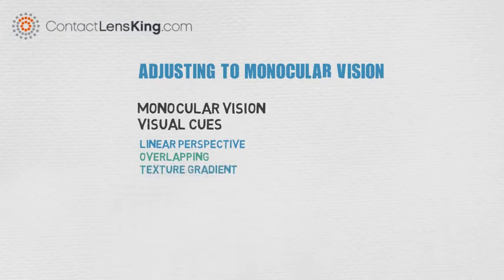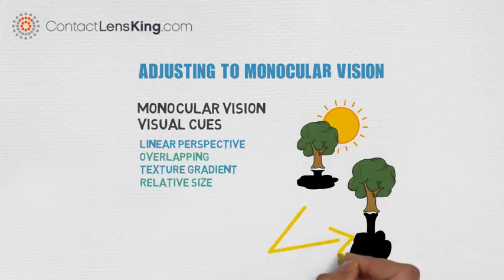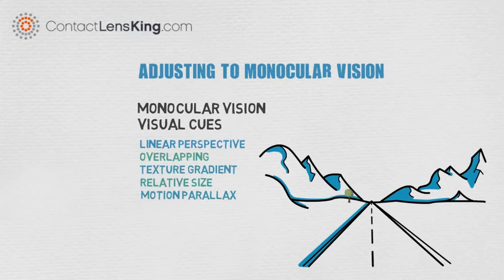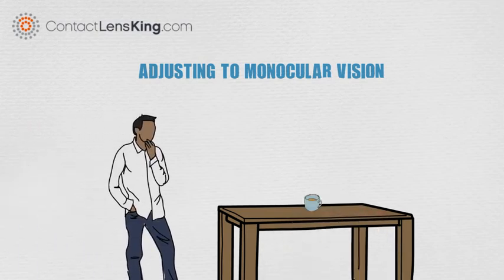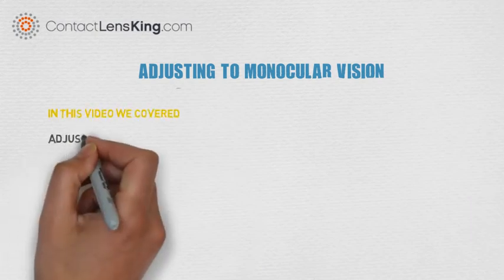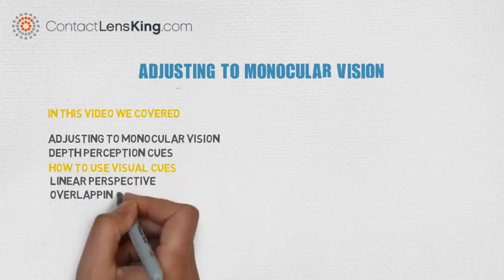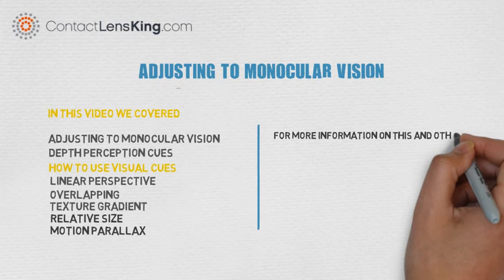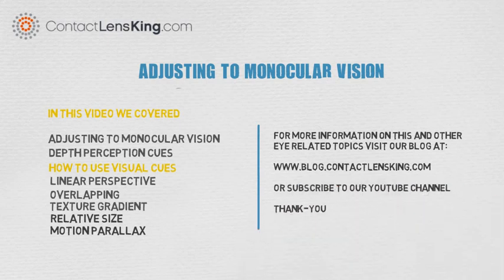5 Monocular Cues: Adjusting To Depth Perception Problems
There are 5 Monocular depth Cues that are used by people that need to adjust to depth perception problems. For those who suffer from monocular vision loss, there are monocular depth cues that can help. Watch this video to learn about monocular vision loss, perception distance, loss of depth perception, and what it is like to have monocular vision.

Adjusting to monocular vision: 0:04
Monocular vision loss: 0:04
Monocular vision problems: 0:04
Monocular Depth Cues: 0:19
Linear Perspective: 0:22
Overlapping: 0:36
Texture Gradient: 0:46
Relative size: 0:54
Motion Parallax: 1:03
Using monocular cues: 1:15
monocular distance : 1:21
Adjusting to monocular Vision: 1:29
Depth perception cues: 1:32